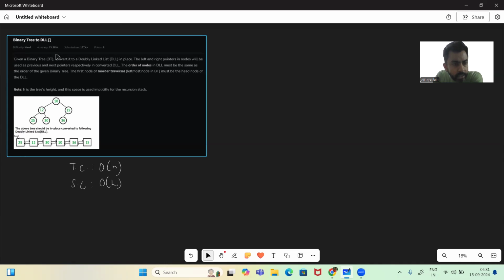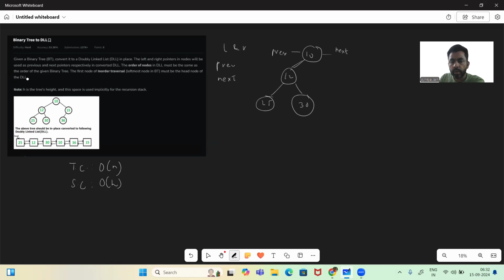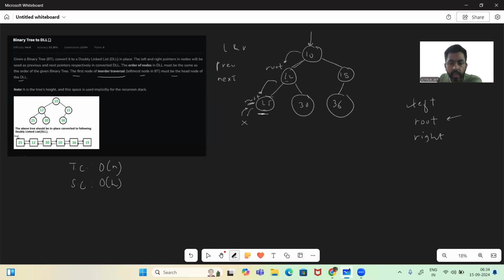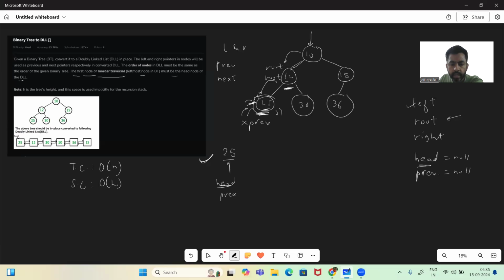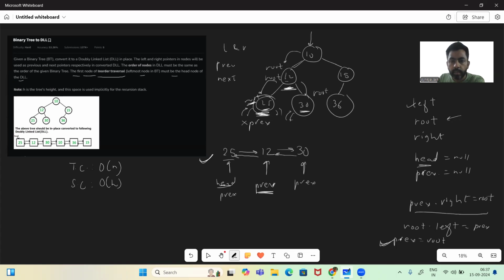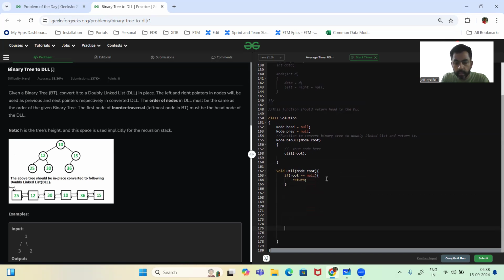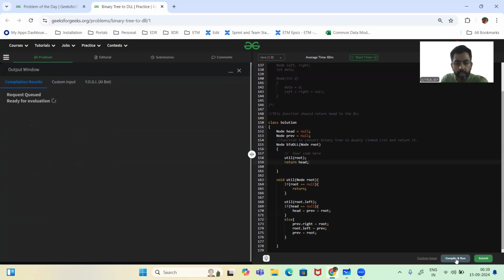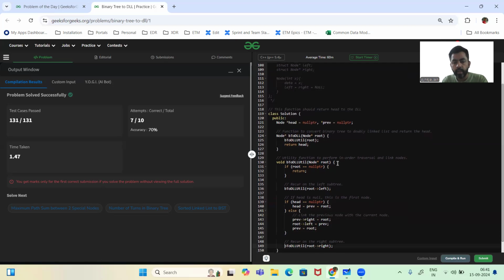Binary Tree to DLL | GFG POTD 15th Sep 2024 | JAVA | C++